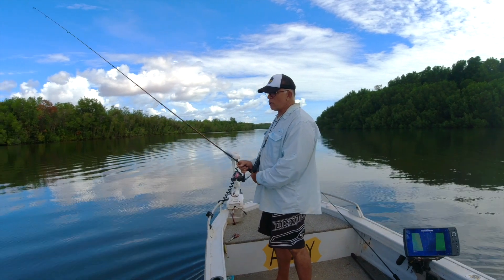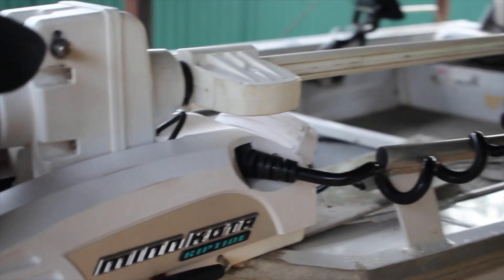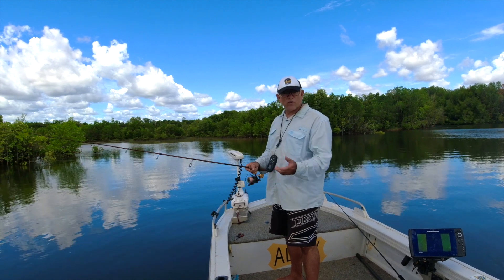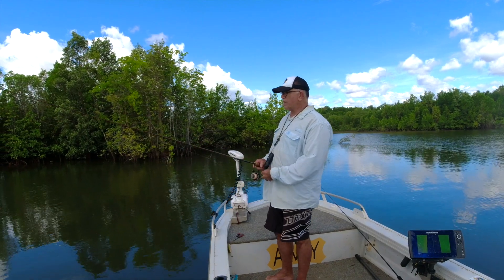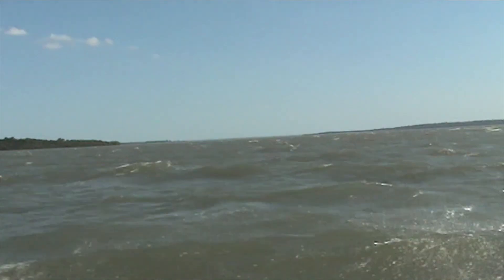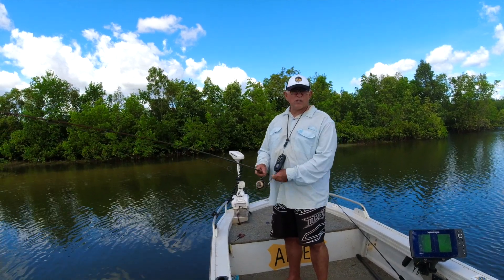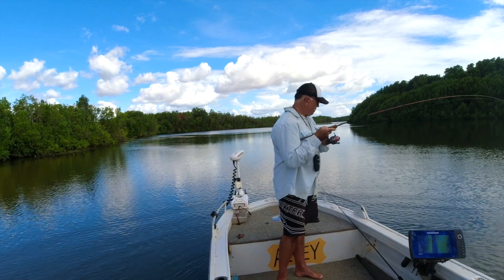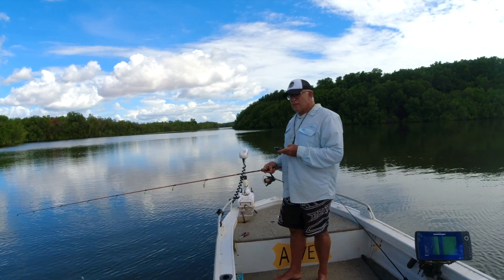Cheap Tinny Mods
Cheap Tinny Mods is all about converting a cheap tinny into a fishing machine. Cheap tinny mods start with the tinny that suits your needs. Cheap is dependant on what your means are. Mine cost me 5k but my son bought his for 1.5k. Both cheap and both modified. So grab a cheap tinny and start your mods to suit your fishing.